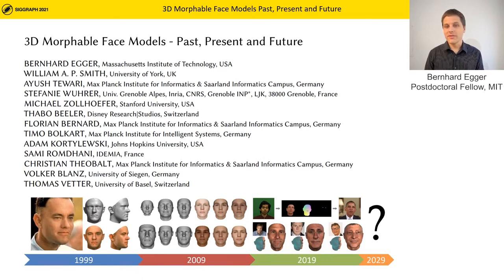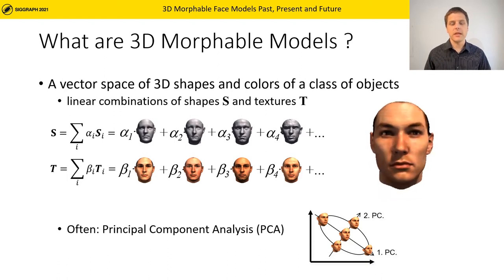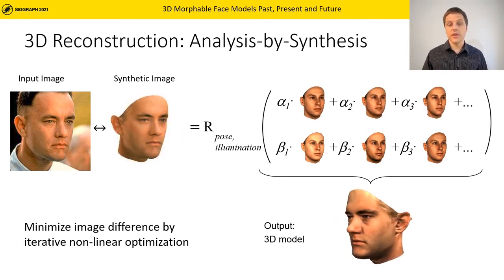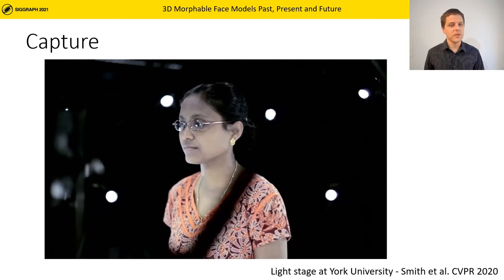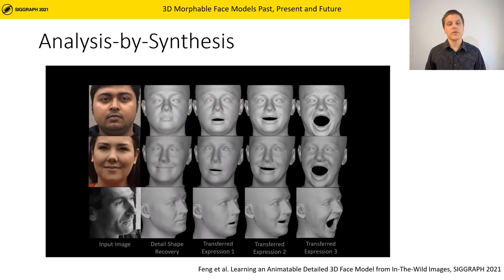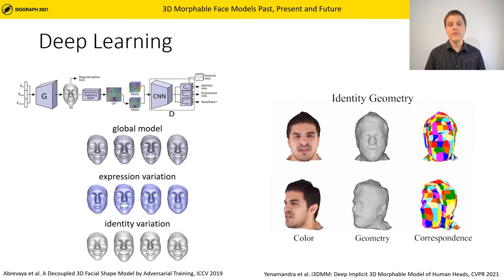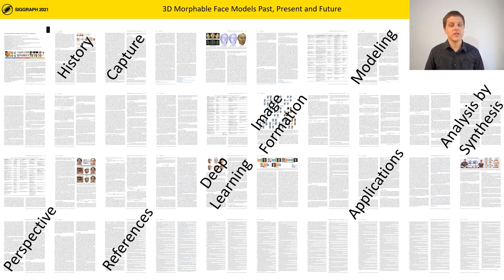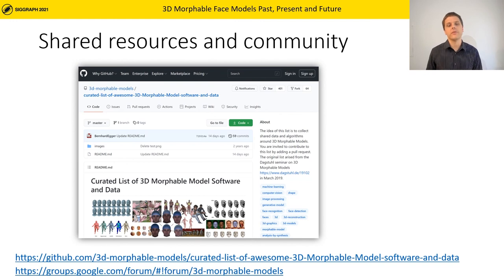SIGGRAPH2021 - 3D Morphable Face Models - Past, Present and Future - short Presentation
3D Morphable Face Models - Past, Present and Future
Bernhard Egger, William A.P Smith, Ayush Tewari, Stefanie Wuhrer, Michael Zollhoefer, Thabo Beeler, Florian Bernard, Timo Bolkart, Adam Kortylewski, Sami Romdhani, Christian Theobalt, Volker Blanz, Thomas Vetter
ACM Transactions on Graphics, 2020